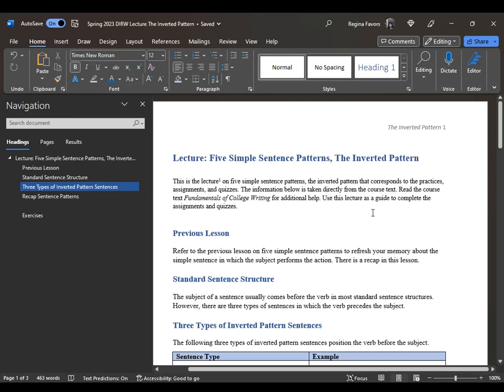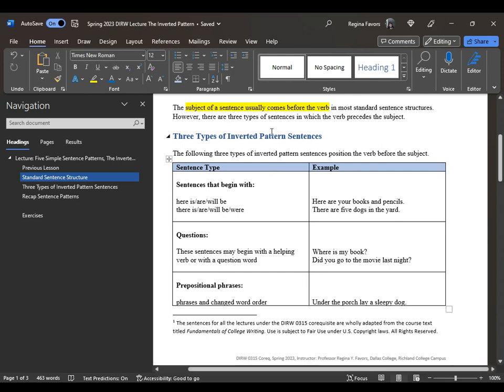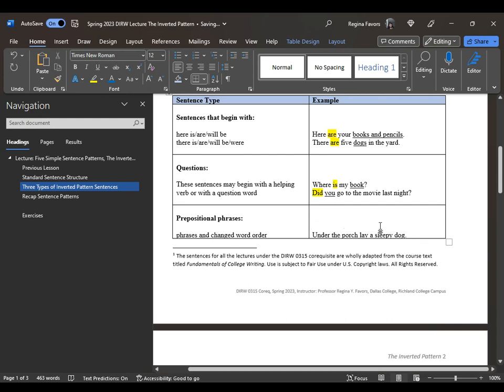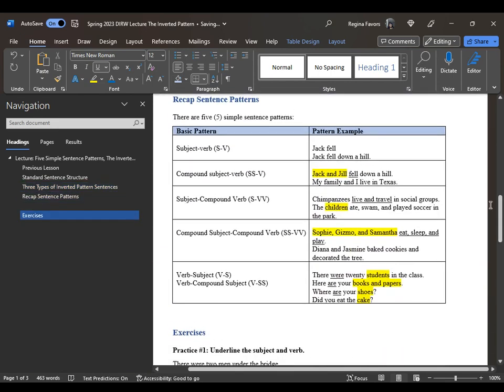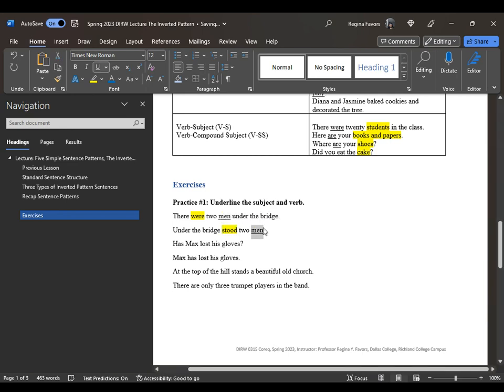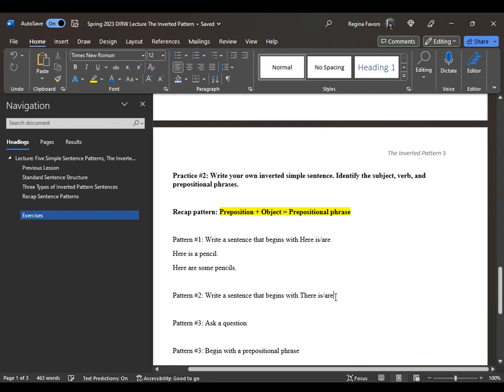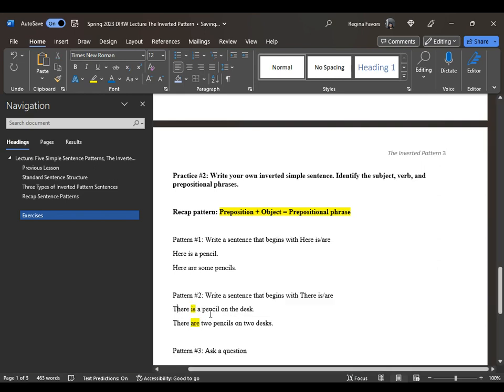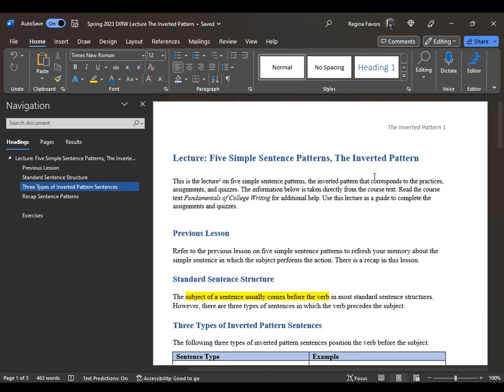DIRW 0315 Lecture: Five Simple Sentence Patterns, The Inverted Pattern